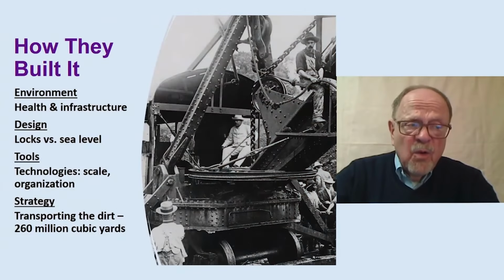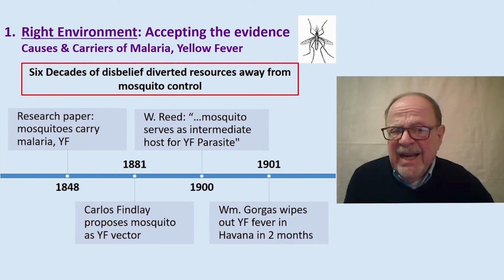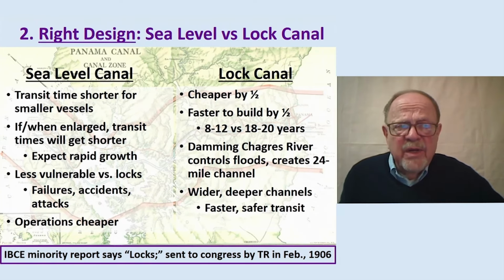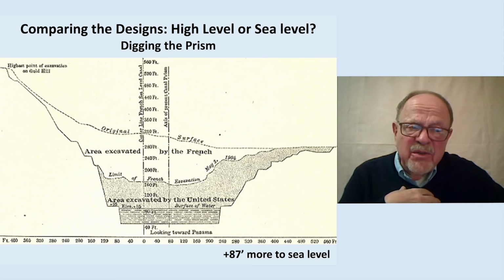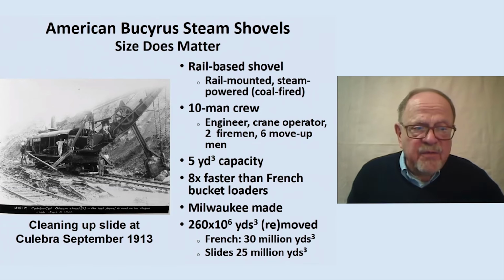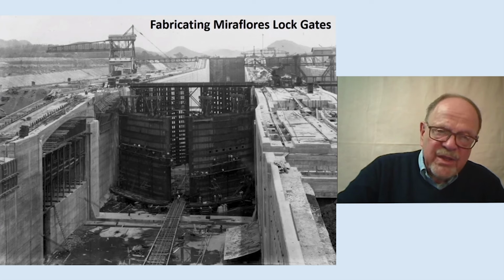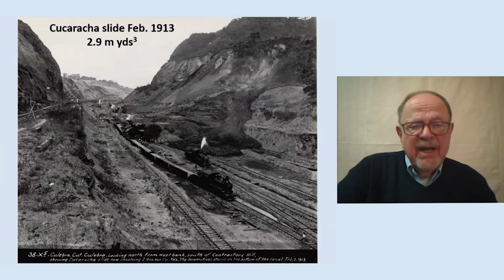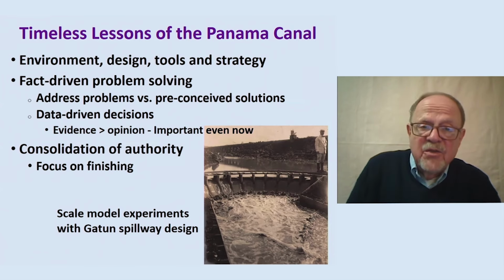The 8th Wonder of the World? | Full Presentation | CuriosityU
The Panama Canal – which some say is the 8th Wonder of the World – is one of the greatest engineering achievements of the modern era; one which changed the pattern of global logistics forever. In this course, we will use archival materials to explore how the Canal was built: the challenges that were faced and how they were overcome from the perspectives of design, construction, and management.  We will describe advances in technologies and leadership strategies that transformed an isolated, disease-ridden rain forest into a modern transportation link that–after 108 years–continues to function, substantially unchanged, as one of the busiest transportations links in the world. We will trace the history of the Canal through the implementation of the new, post-Panamax locks opened in 2016. Understanding the keys to the original canal will reveal useful principles that apply to the megaprojects of today.

Enjoy this presentation "The Panama Canal: How it Was Built and Why it Matters" with Joseph L. Schofer–Professor Emeritus of Civil and Environmental Engineering at Northwestern University.

For more great talks about engineering and architectural feats, and the ancient Wonders of the World, go